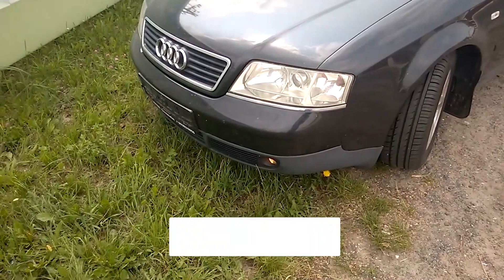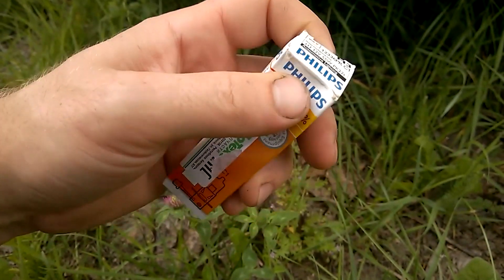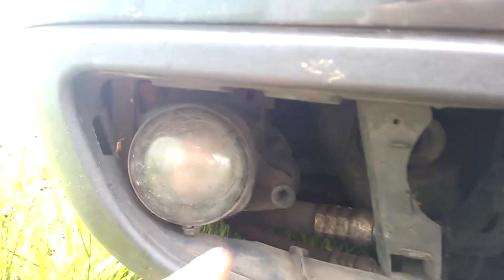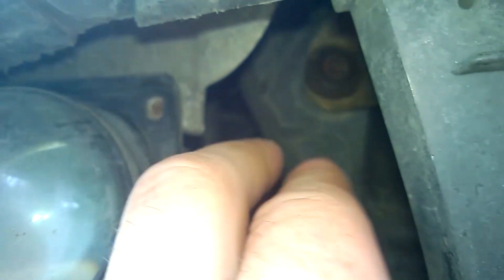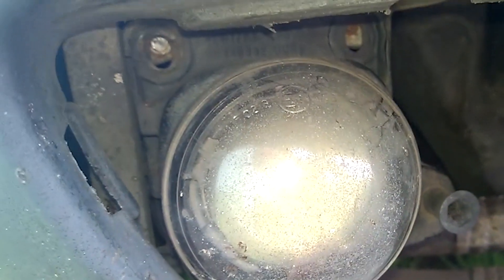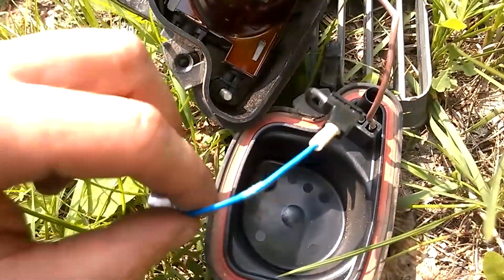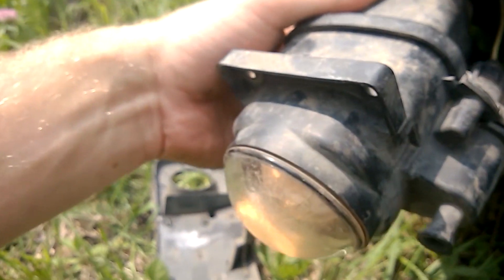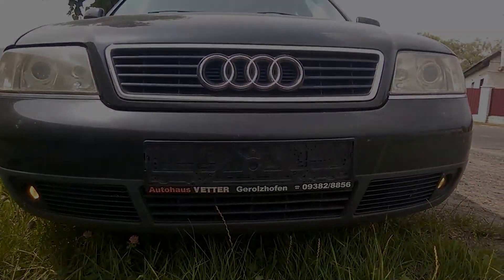How to Replace Fog Light Bulb | Audi, VW, Skoda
Instructions for replacing bulbs in the fog light on Audi A6 and Volkswagen Passat cars.
1) Remove the bumper grille on the side of the light.
2) Unscrew the two bolts securing the fog light to the bumper.
3) Disconnect the power connector.
4) Take out the light and unscrew the two screws securing the rear cover.
5) Replace the halogen bulb H3 with a new one.

Hi! I’m Maxim, and on this channel I show how to repair and service the car on your own in the garage. Useful tips and lifehacks about cars.